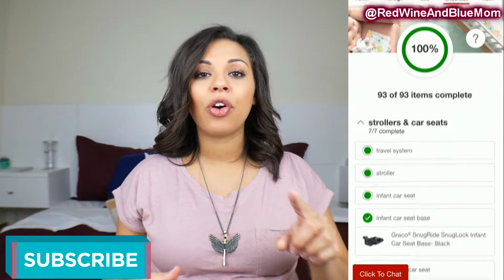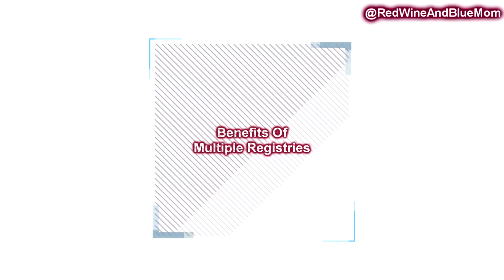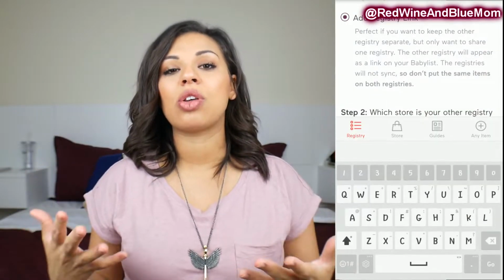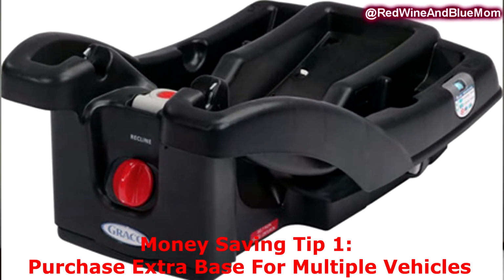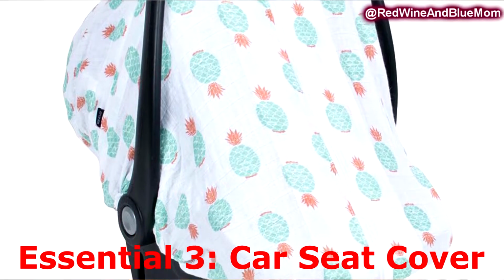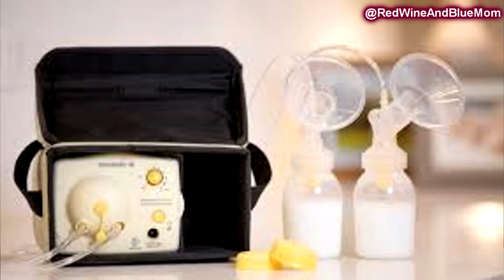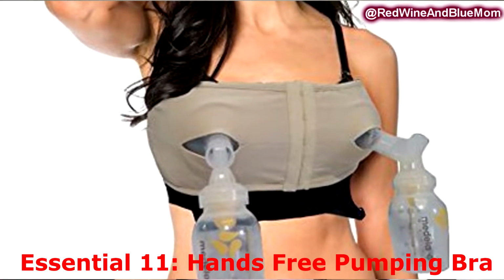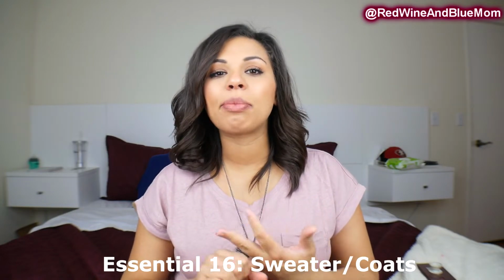What To Put On My Baby Registry / Baby Items You REALLY Need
What To Put On My Baby Registry is a common question for most moms. Today I will tell you about Items You REALLY Need The First 6 Months, how to get free baby essentials, and best website to organize multiple registries. Need more baby registry essentials?

Baby Essentials We Recommend:
Infant Travel System
Double Stroller
Toddler Bed
Changing Table
Pack & Play
Baby Monitor

Hey mama's!
Thank you so much for clicking on today's video and checking out the channel. My name is Tiffany, I am a 30 year old career mom turned stay at home mom. My husband and I have been together for 10 years and married for 6 years. We have a beautiful little girl named Aria and a baby boy due in May. I started my YouTube channel January 2018 because I wanted to provide a community for moms to come to when they need to talk and not feel judged. I am against mom shaming and welcome all styles of motherhood.
Here you will find motherhood and lifestyle related content such as Day In The Life With A Toddler Vlogs, Pregnancy Updates, Cleaning Motivation, and More! We love each and every one of you!

I appreciate all of the continued support you give us 💖
Tiffany Day
Red Wine And Blue Mom